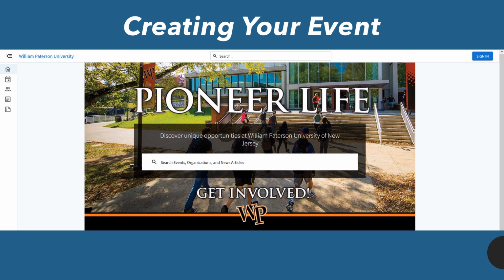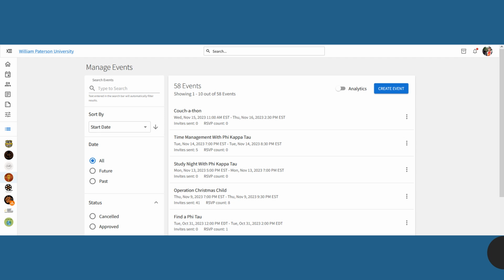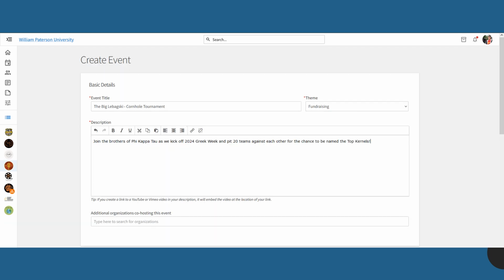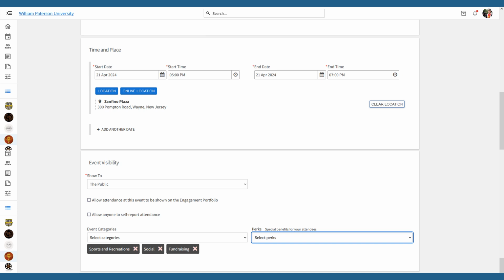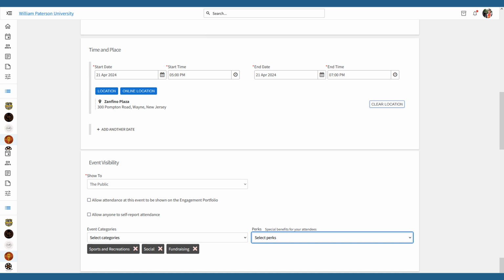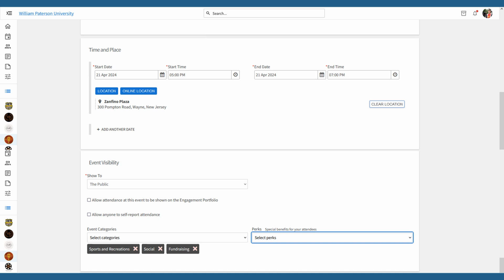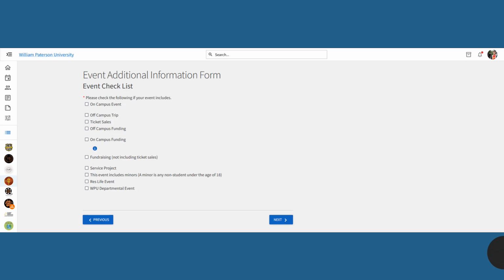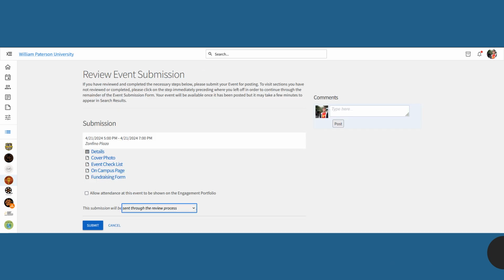Leadership Academy Module 5: Pioneer Life Event Form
Part 5 of the WPU Leadership Academy Training